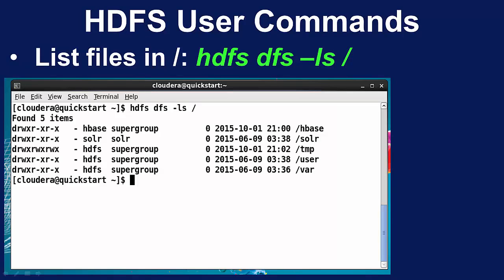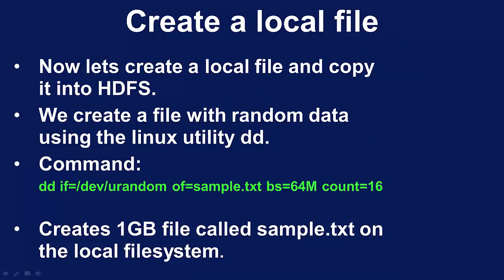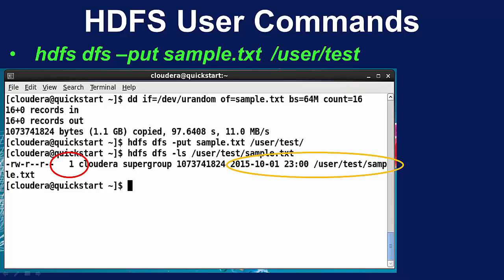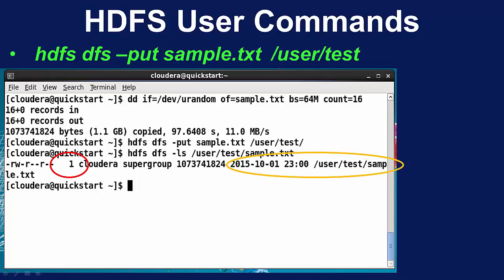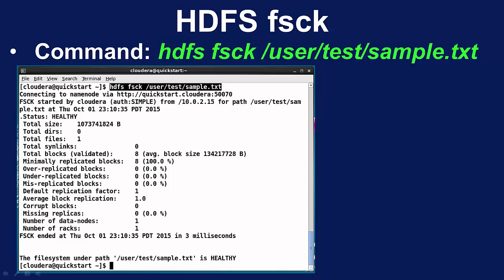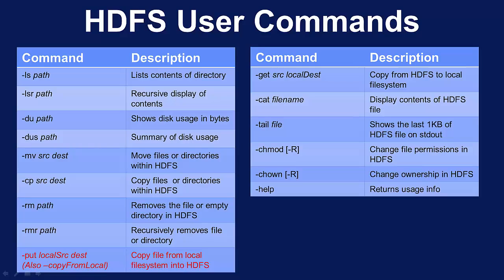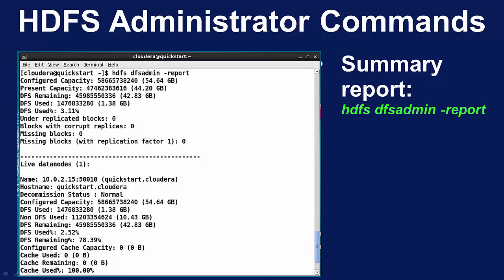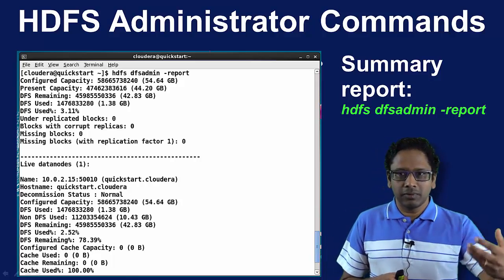HDFS Commands - Hadoop Platform and Application Framework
In this module we will take a detailed look at the Hadoop Distributed File System (HDFS). We will cover the main design goals of HDFS, understand the read/write process to HDFS, the main configuration parameters that can be tuned to control HDFS performance and robustness, and get an overview of the different ways you can access data on HDFS.